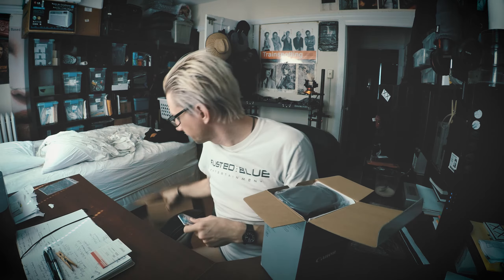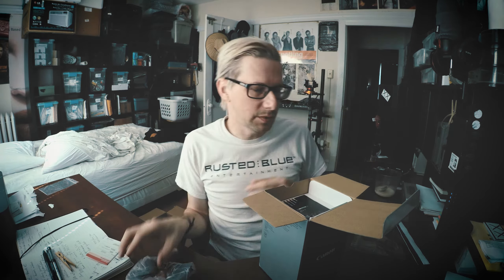Canon EF 16-35mm f/4L IS, the wide ENG lens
Got my own Canon 16-35 lens, a Wooden Camera hood, RED timecode cable, and some thoughts (like wear pants and clean your room).